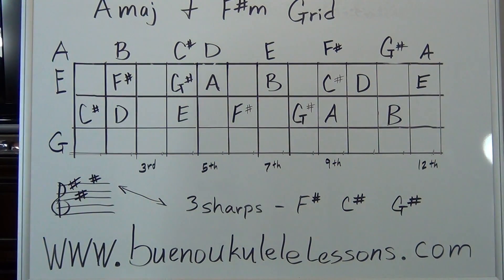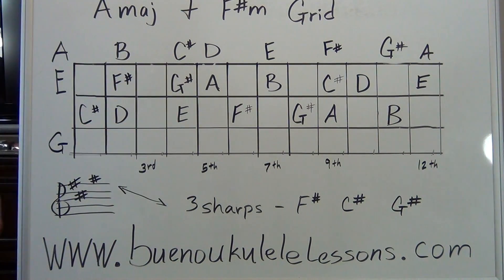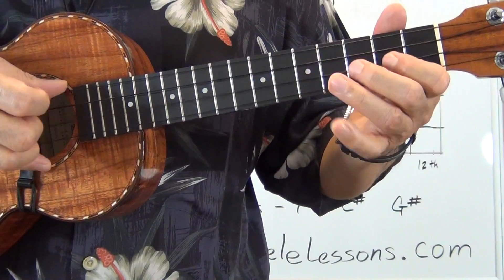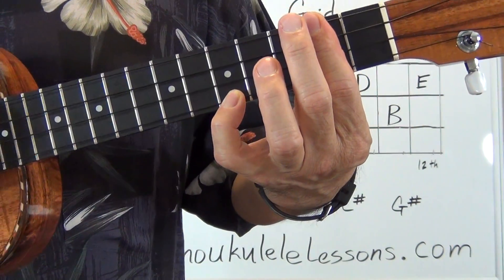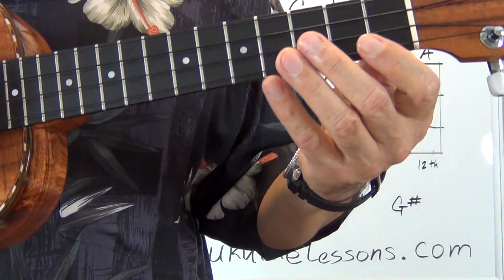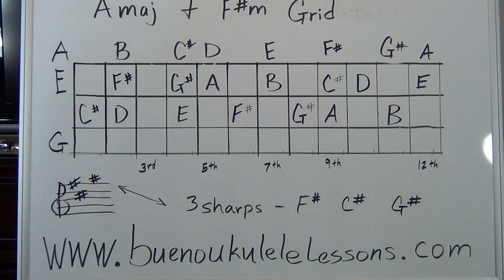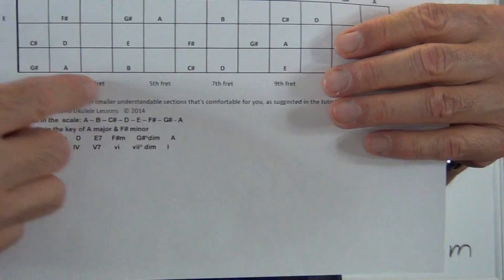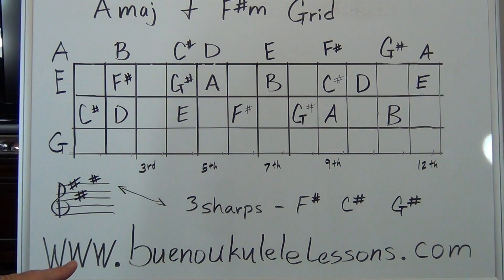How to Play Amaj & F#m Grid